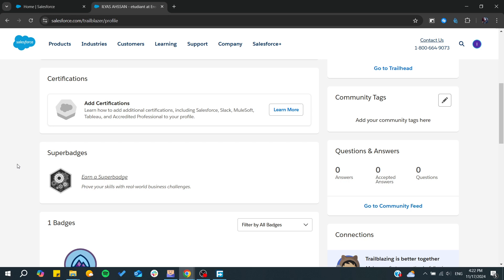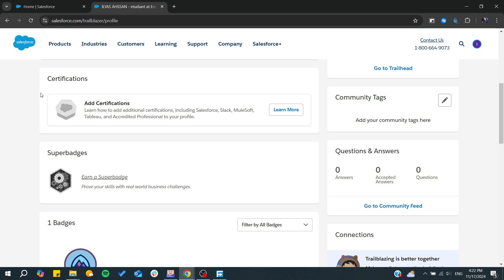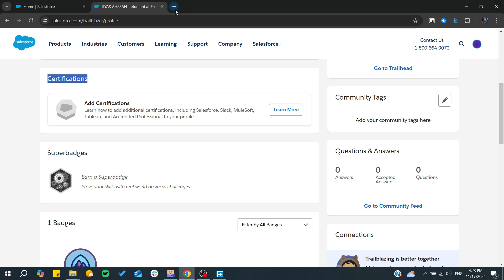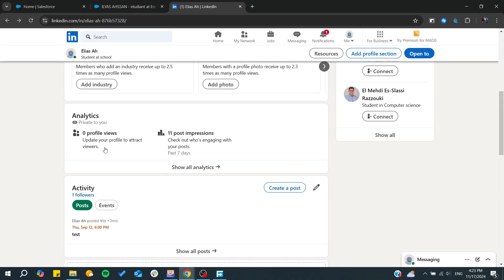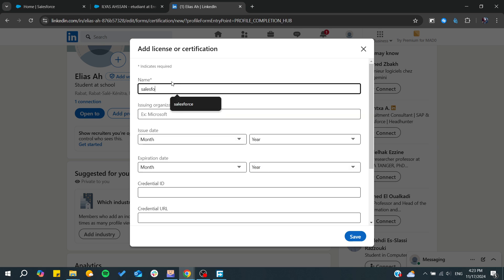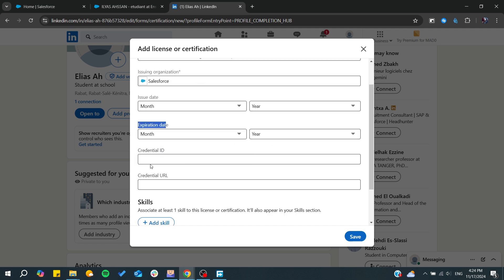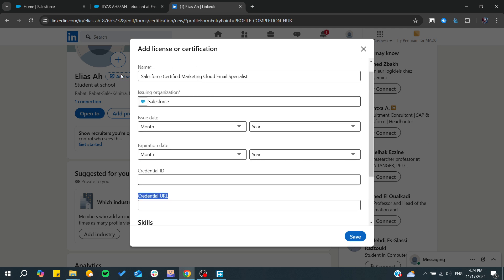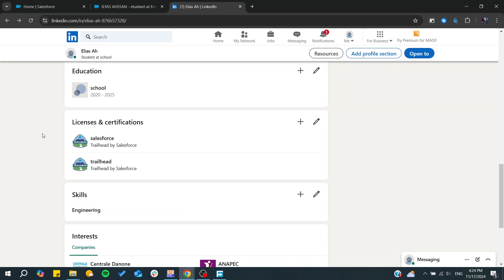How To Add Salesforce Certificate To LinkedIn Tutorial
Today we talk about add salesforce certificate to linkedin,salesforce,salesforce certification,salesforce certifications,salesforce tutorial